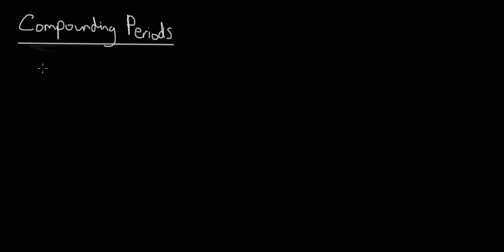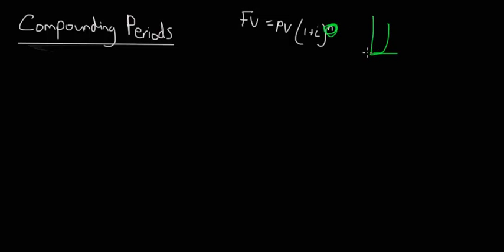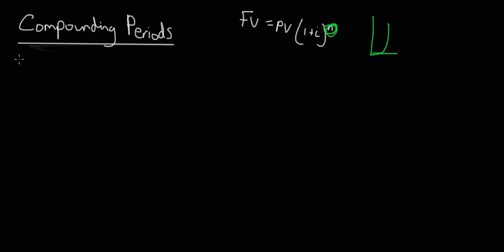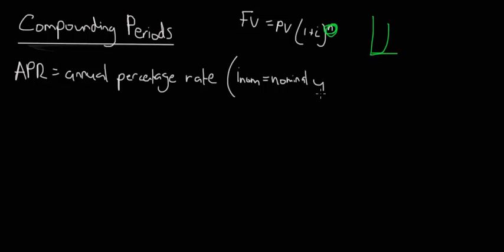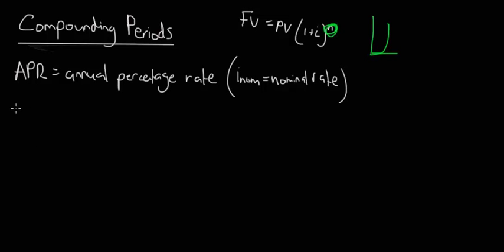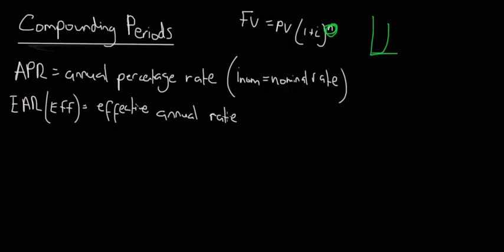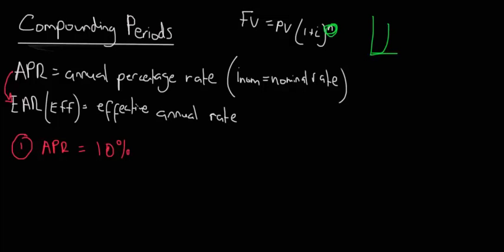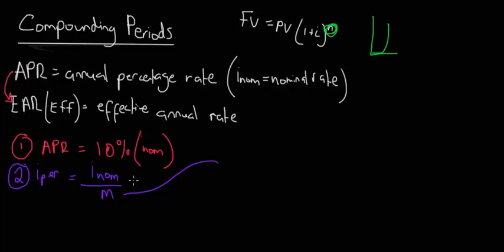Interest Rate Conversions - Part 1